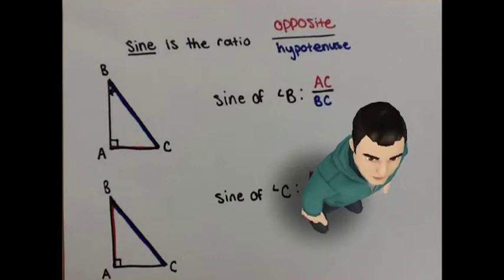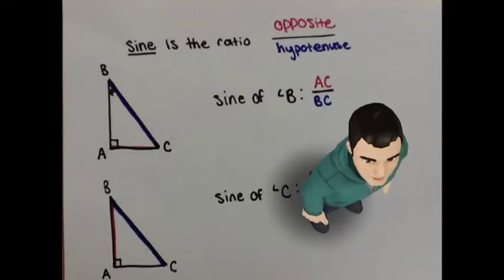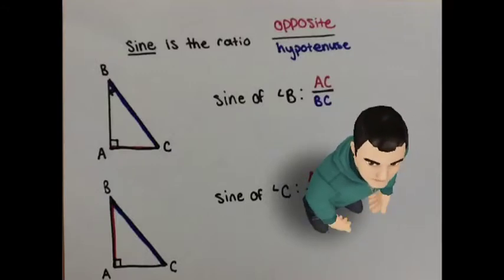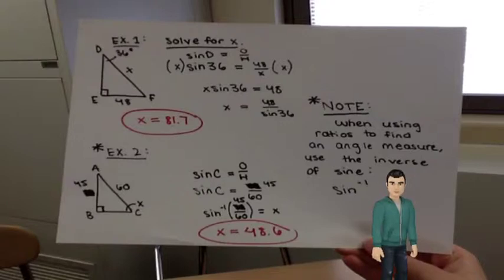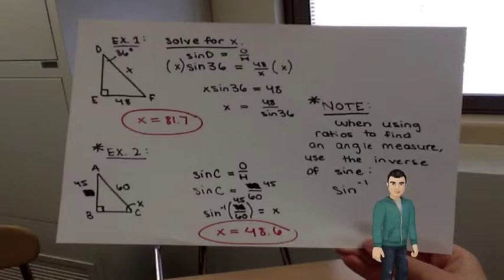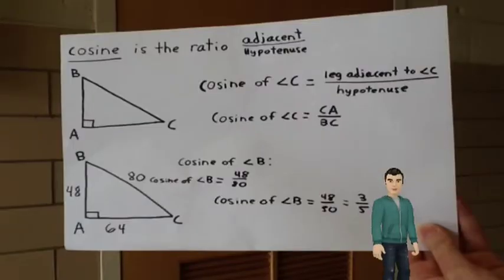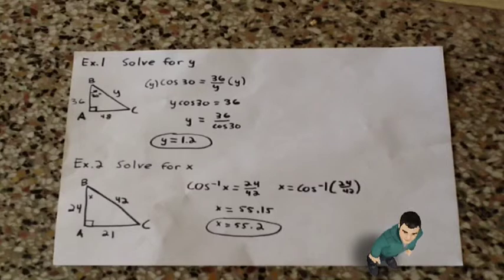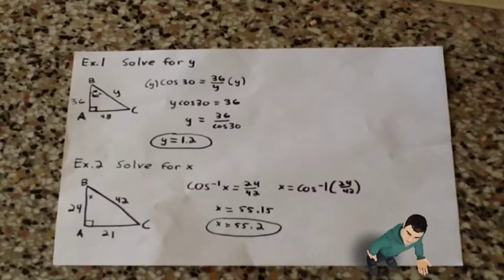Macy And Regan